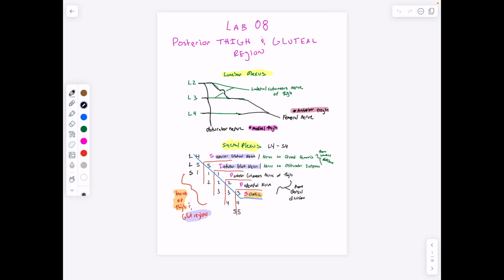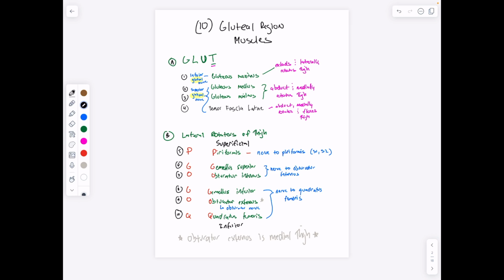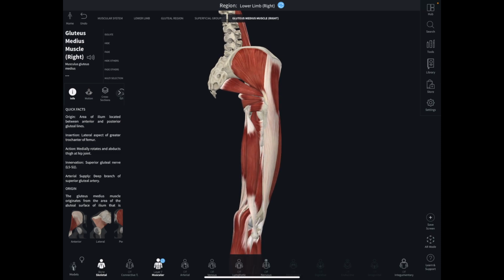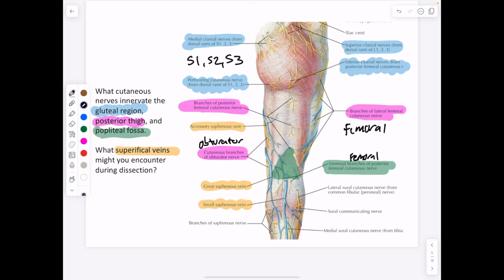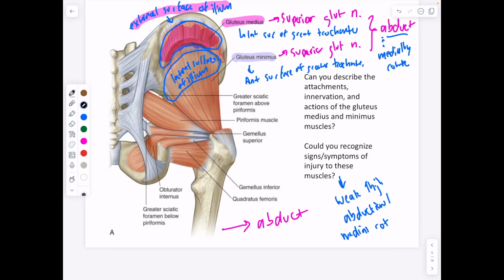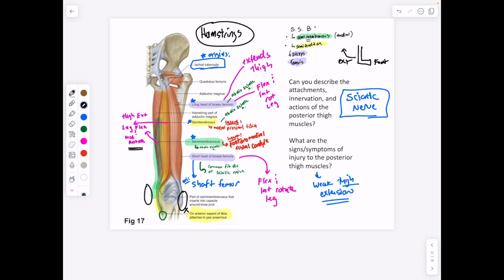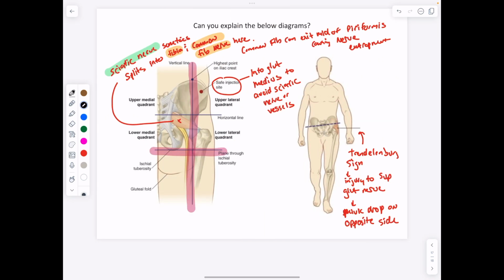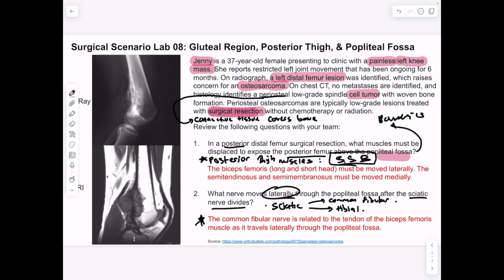Gross Anatomy - Lab 08 Review Gluteal region and Posterior Thigh Review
GA Anatomy Review
Wayne State SOM